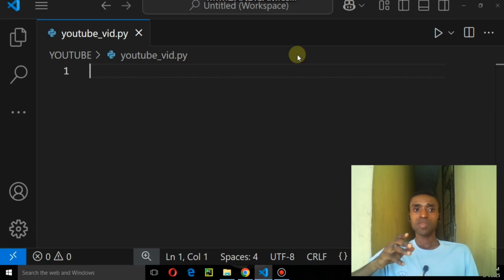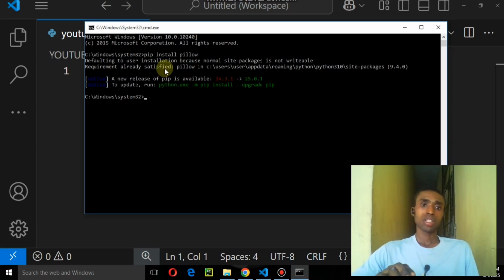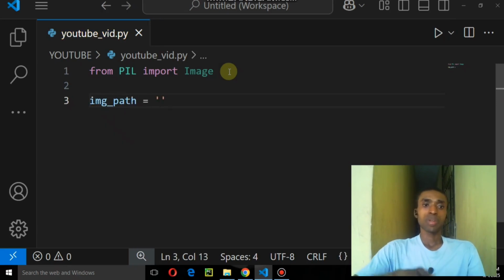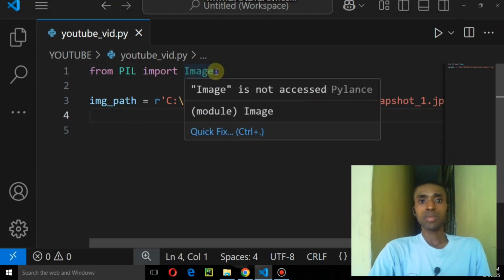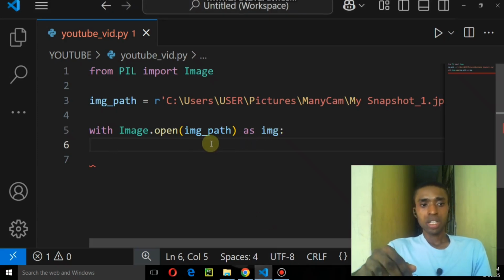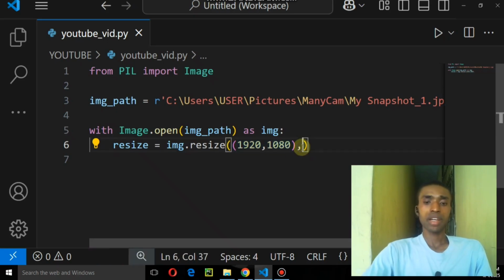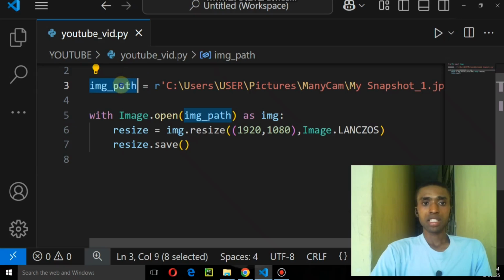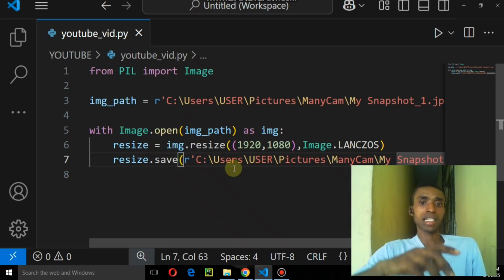How to Resize Any Image in Python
In this tutorial, you'll learn how to resize images for YouTube thumbnails, Instagram, and other video content using the Pillow (PIL) library in Python. Whether you're a content creator or a developer, image resizing is essential for optimizing images for different platforms.

What You’ll Learn:
How to install and use Pillow in Python
How to resize an image while maintaining its aspect ratio
How to customize image dimensions for YouTube, Instagram, and other platforms
How to save the resized images in different formats (JPEG, PNG, etc.)
Best practices for image compression and quality optimization
By the end of this tutorial, you'll be able to resize images efficiently using Python.